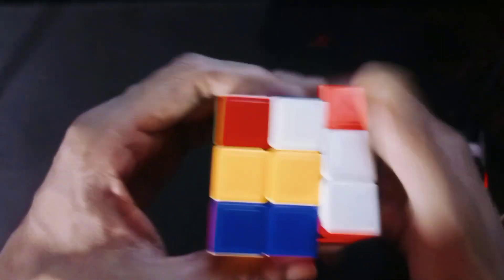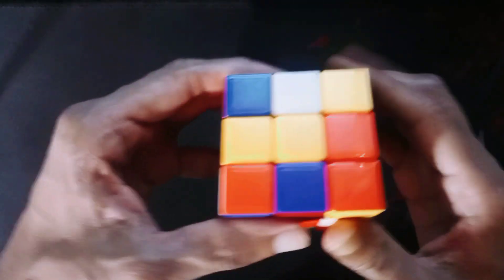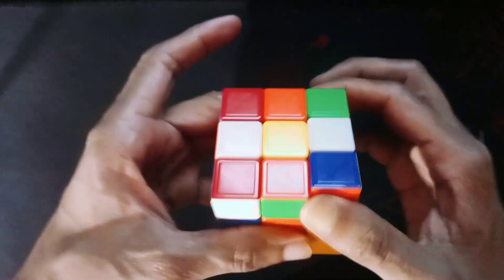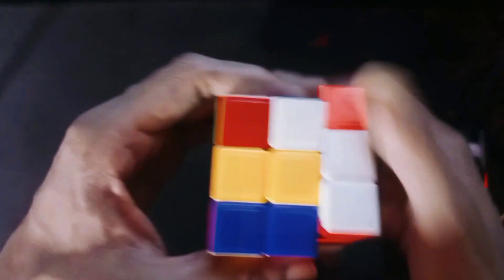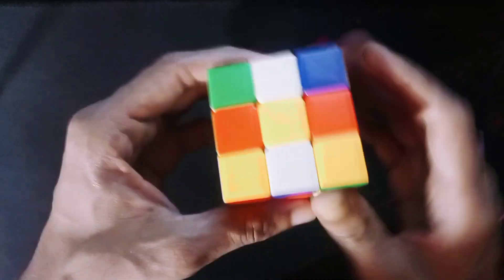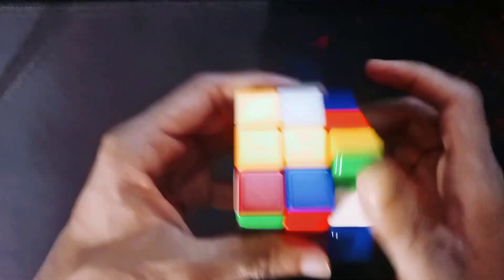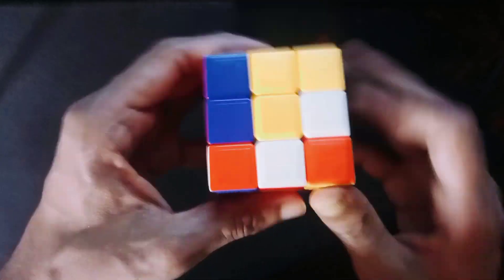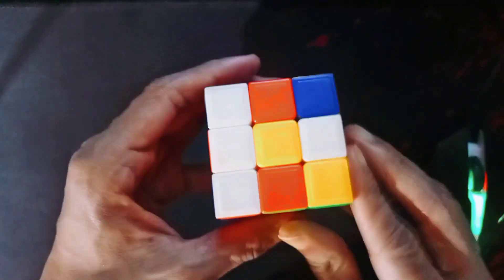Mastering Rubik's Cube: Solve It in Just 2 Moves.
Dive into the fascinating world of the Rubik's Cube as we explore whether it's possible to solve it with only two moves. Join the discussion on the authenticity of viral videos and let's uncover the truth together!